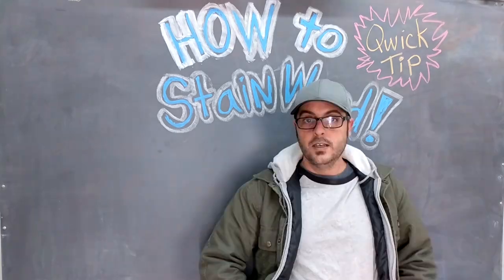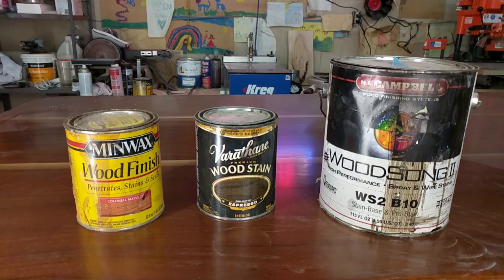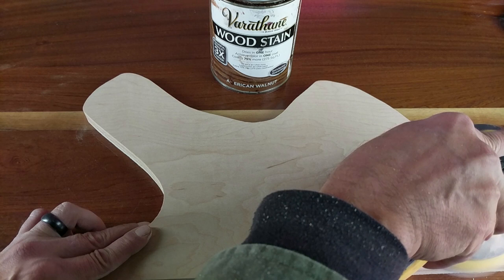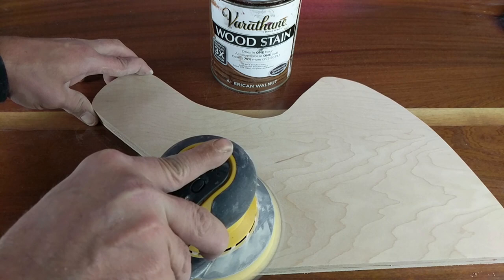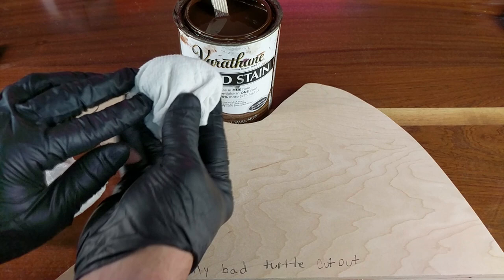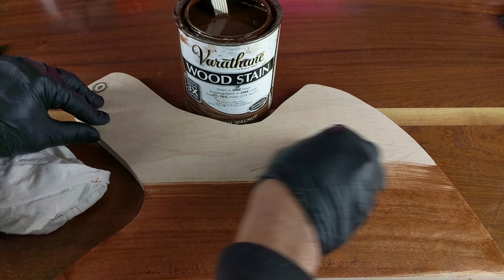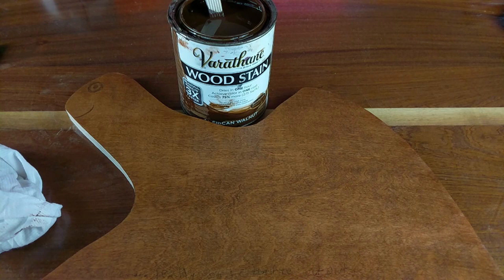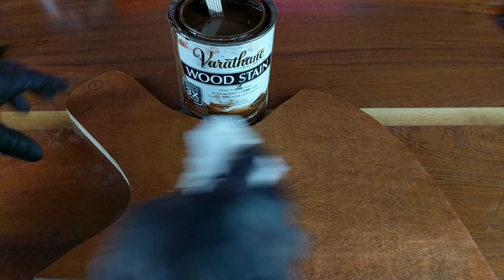How to Stain Wood - Easy Amazing Pro Results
Hey Yall, in this diy how to stain wood video i show you a great technique of making wood look very nice. I hope you enjoy learning how to make wood look very radical!

Help me continue making helpful videos daily by
How to  stain wood like a pro? Well, in this Doing it with jason video i will show you how to apply stain to wood. It is super easy and the results are  professional. You can use this diy wood stain method on just about anything. From adding stain to cabinets, to stain wood furniture, even for staining wood furniture. This basic staining technique is very universal. My favorite easy to get stain is made by rustoleum and is called varathane. You can find it almost anywhere.